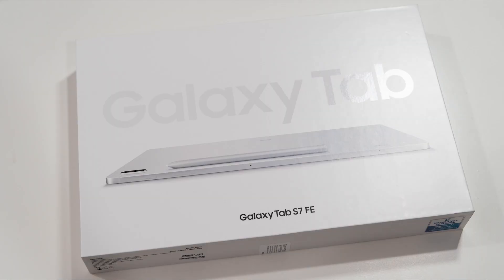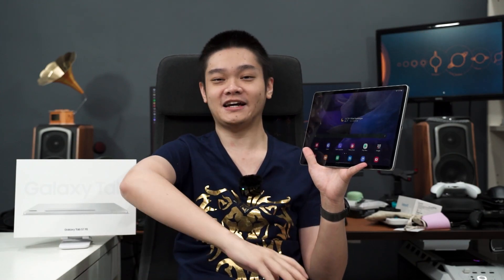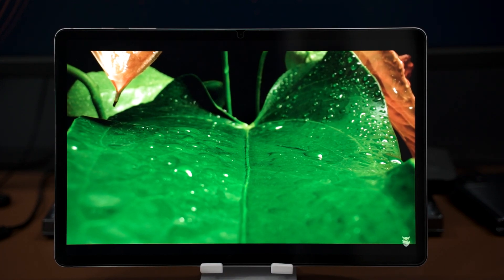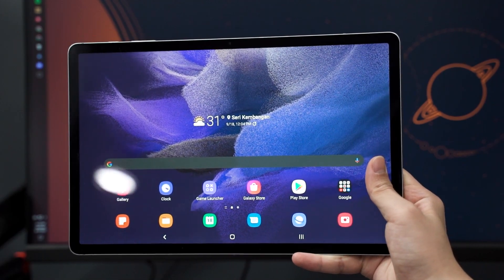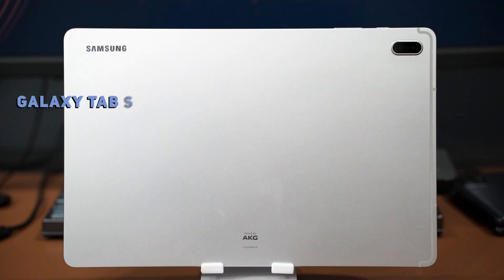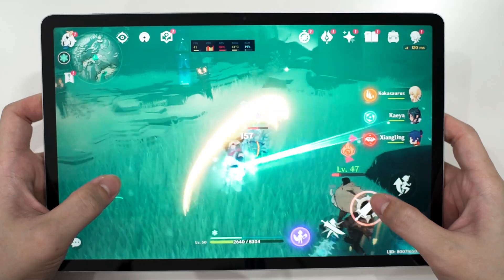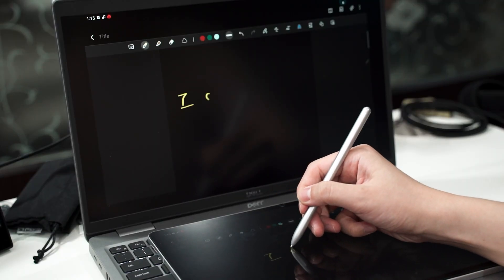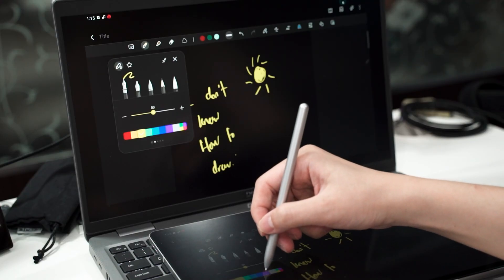BEST all-rounder budget tablet! Samsung Galaxy Tab S7 FE review!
I absolutely love this tablet. Comes with so many features

Timestamps
0:00 A resurgence in tablets
0:39 Unboxing!
0:56 Design
1:38 microSD card slot!
1:51 Big IPS LCD screen
2:06 Isn't it a "TFT" though? 🤔
2:49 Color accuracy test
3:47 Desktop mode via DeX
4:55 What I'm worried about
6:11 HDMI output over USB-C!
6:25 Performance with the Snapdragon 778G
7:06 S Pen
8:00 Use it as a digital whiteboard
8:58 Will the S Pen drop???
9:24 Battery life
10:01 Charging time
10:45 Should you actually buy the Samsung Galaxy Tab S7 FE?
12:02 Alternatives?
12:34 Galaxy Tab S7 FE vs Galaxy Tab S7 price???